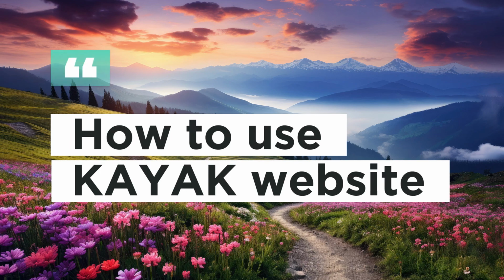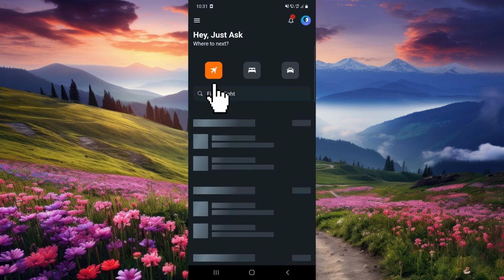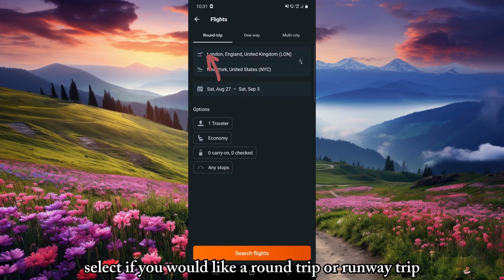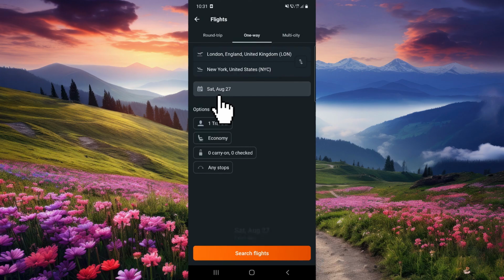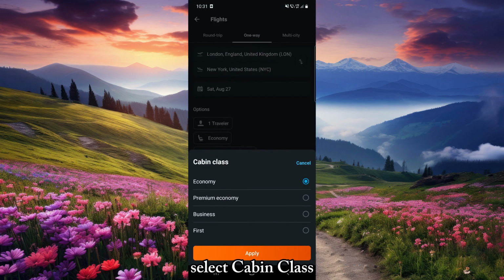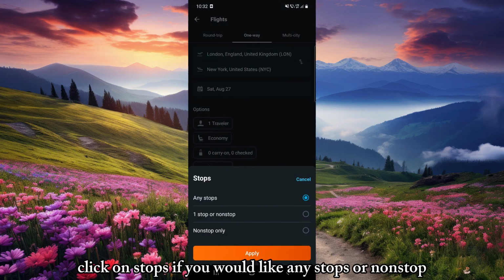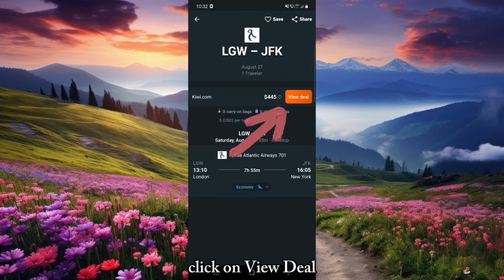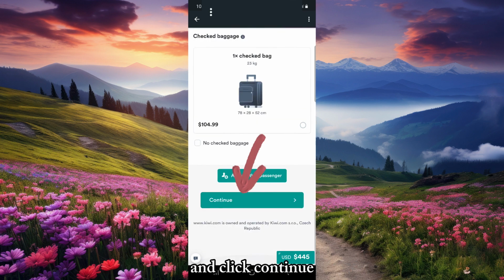How to use KAYAK website I DOUBLE Z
"Learn how to navigate and use the KAYAK website like a pro! Whether you’re in the USA, UK, Canada, or Europe, this comprehensive guide will show you how to book flights, hotels, and car rentals with ease. Discover how KAYAK can simplify your travel planning and save you money.

In this video, you’ll explore:

How to search for flights, hotels, and car rentals on KAYAK.
Step-by-step instructions to filter and compare prices for the best deals.
Tips for setting price alerts and tracking changes in airfare.
How to use KAYAK’s Explore tool to find budget-friendly destinations.
Advanced features like multi-city booking and flexible dates.
Plan your next trip effortlessly with KAYAK’s powerful tools and user-friendly interface.